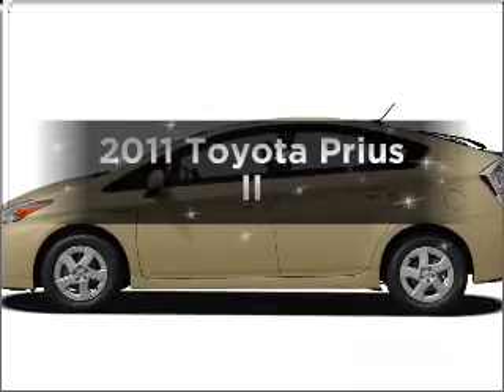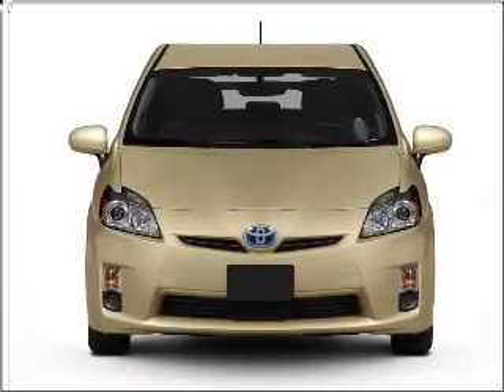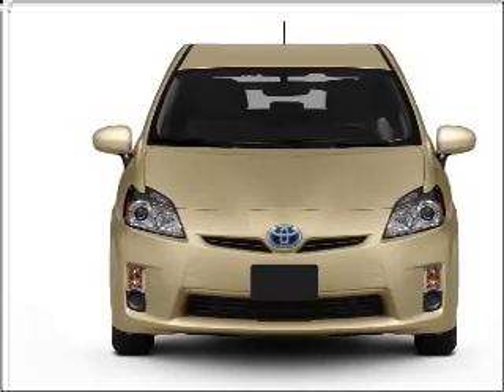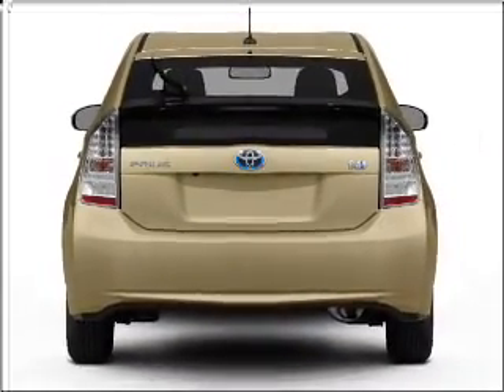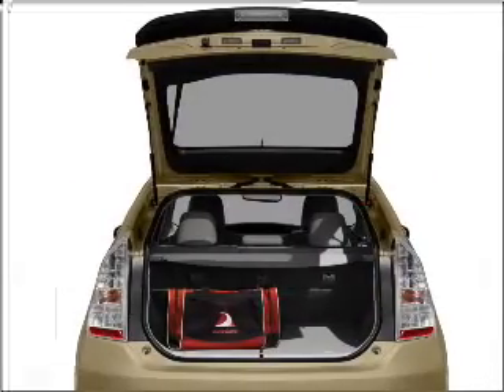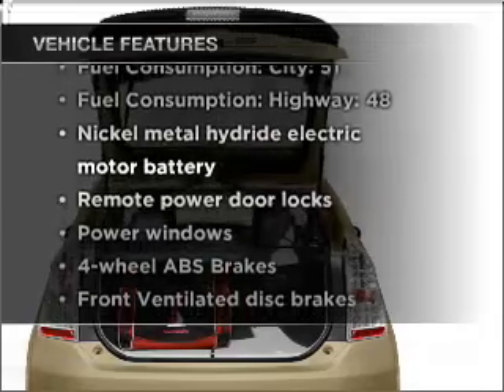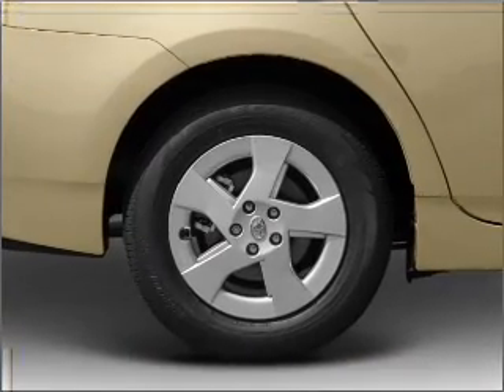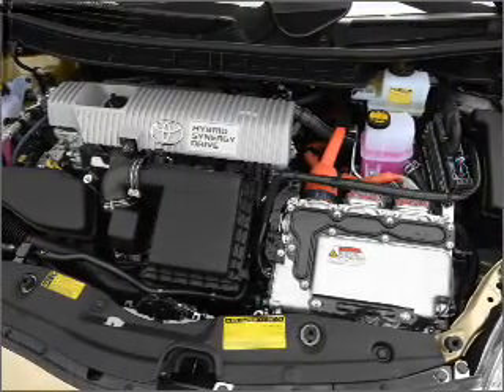2011 Toyota Prius - Raleigh NC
Year: 2011
Make: Toyota
Model: Prius
Trim: II
Engine: 1.8 liter inline 4 cylinder 16 valve
Transmission: Automatic CVT
Color: Blizzard Pearl
Mileage: 0
Address:
9101 Glenwood Avenue